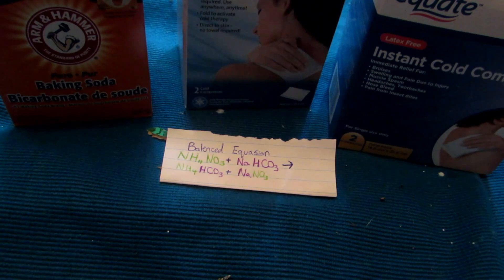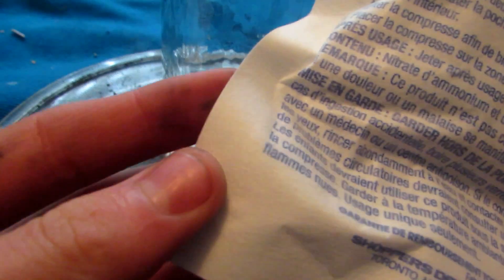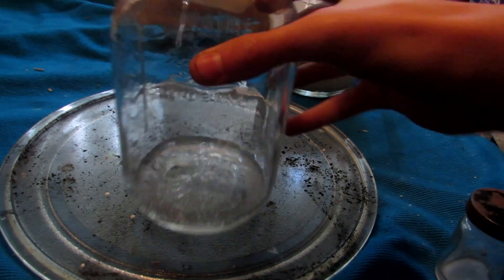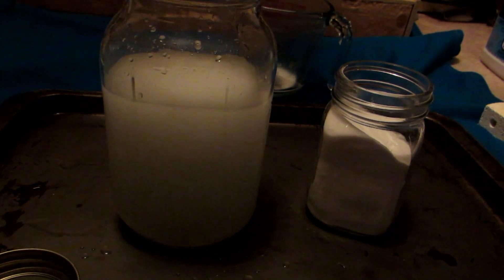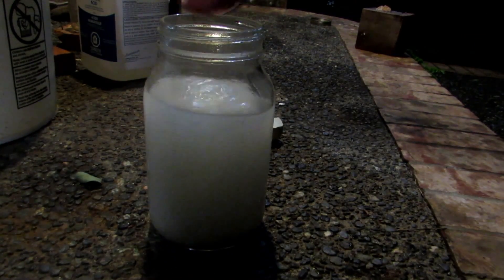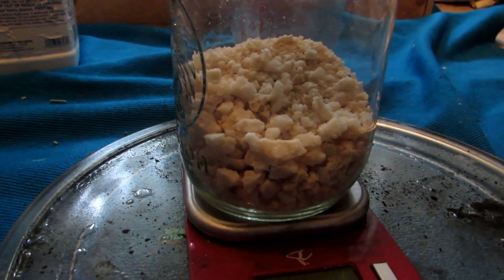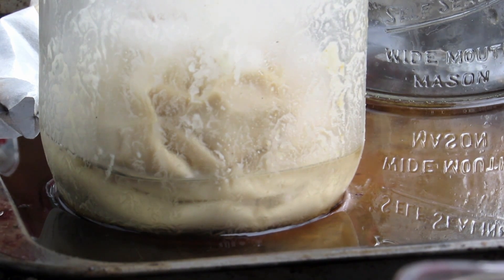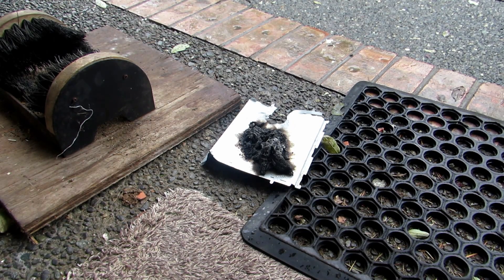How to Make Sodium Nitrate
Here I show how to make sodium nitrate. We will use this to make nitric acid in the future. It can also be used as a potassium nitrate substitute in flash powder, gun powder, and other things.